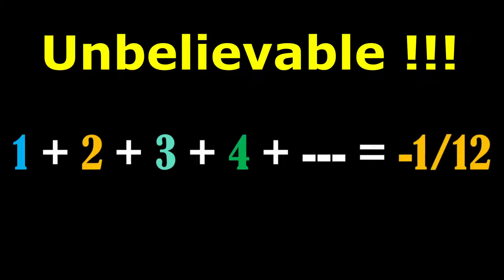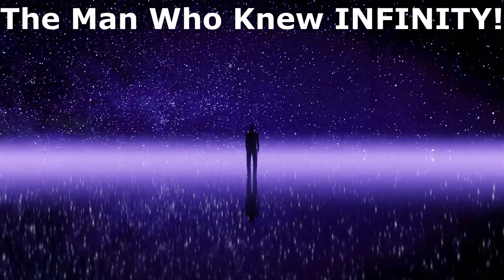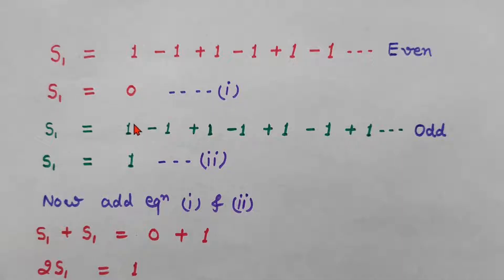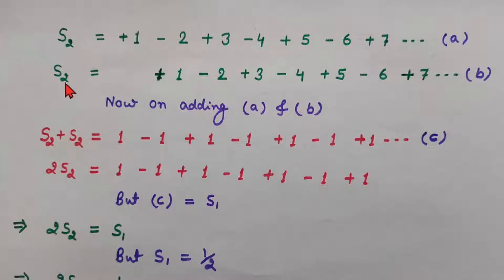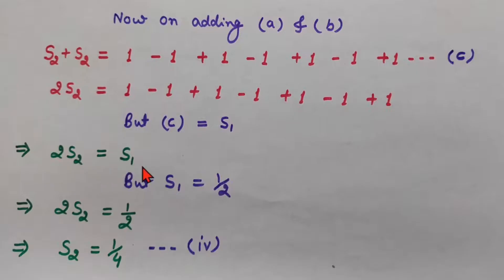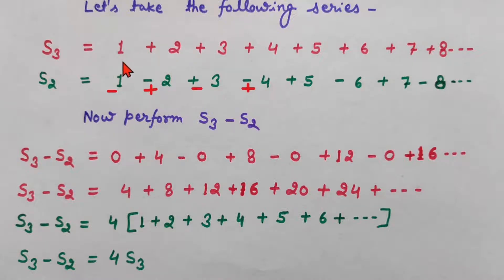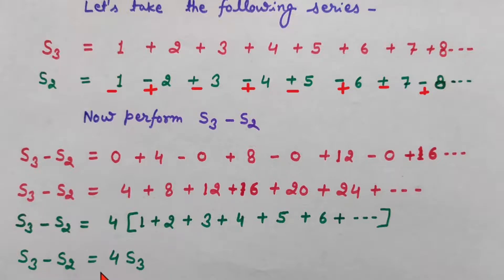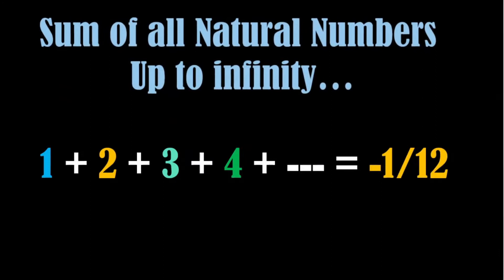Ramanujan Paradox Proof - Ramanujan Summation - Sum of all natural numbers by Ramanujan - Ramanujan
Here is the proof of Ramanujan infinite series of sum of all natural numbers. This is also called as the Ramanujan Paradox and Ramanujan Summation.
In this video you will also learn about the life of Indian Genius Mathematician Srinivasa Ramanujan.
The video proves how the sum of all natural numbers up to infinity is -1/12 and also the applications of the Ramanujan Paradox (Ramanujan Summation) in physics.
Do you also think that the sum of the series that you are seeing here, is wrong?
After all how the sum of an infinite series having all the natural numbers which are all positive can be a negative number?
At first it looks impossible but let me tell you that this is actually correct.
The sum of this series was found by a genius mathematician named Ramanujan. So this is also called as the Ramanujan Paradox.
Let me tell you that, this is not just in theory, It actually happens and its proof finds application in many physics problems like Casimir Effect.
It is also famous for its use in Bosonic String theory where it is used to calculate the dimensionality of the universe.
So here I am going to prove how the sum of this infinite series is equal to  -1/12.
After the proof I'll tell you some unbelievable facts related to the Srinivasa Ramanujan- the man who knew infinity.
Ramanujan was an Indian mathematician who had no formal training in pure mathematics but made great contribution to mathematics.
The famous mathematician G.H. Hardy came up with a scale to calculate the mathematical ability of mathematicians. The scale was from level 0 to 100.
Hardy put himself at level 25. The the great German mathematician Hilbert at 80 and Ramanujan at 100.
Ramanujan lived for very short period of time and died at the age of just 32 years.
But in his short period of life he established more modular equations than Jacobi, Gauss, Eulers and other great mathematicians combined.
It took the whole life of many mathematicians just to prove Ramanujan's one percent of work that was found in his notebook.
He even provided solutions to many mathematical problems which were considered  unsolvable at that time.
Ramanujan found out thousands of equations but most of them are still unproven.

There is much to say about Ramanujan but this video was actually about proving the sum of the infinite series.
I hope you found the information about Genius mathematician Ramanujan interesting.